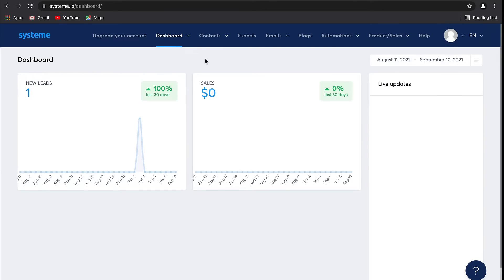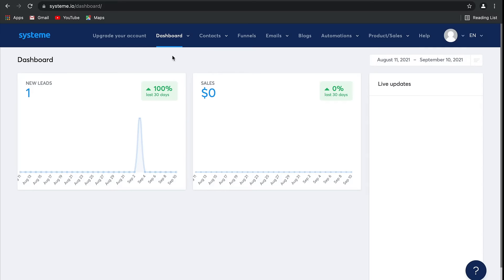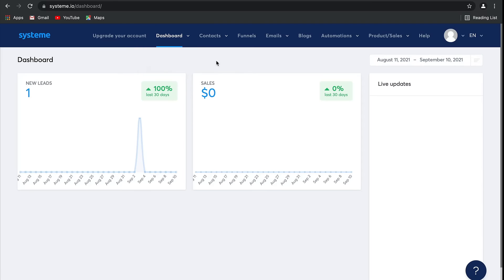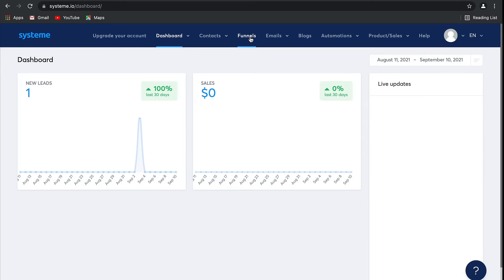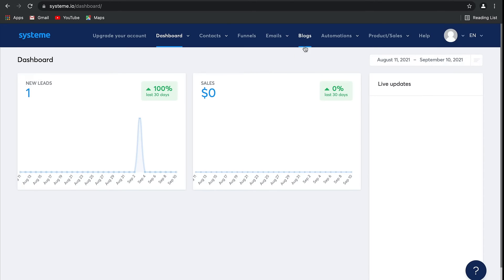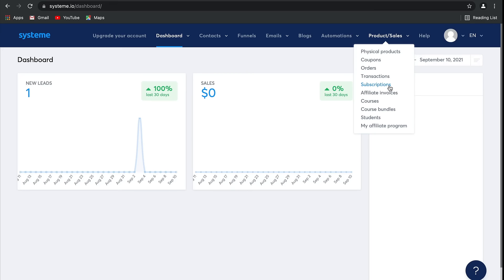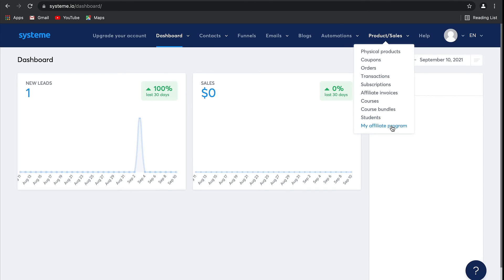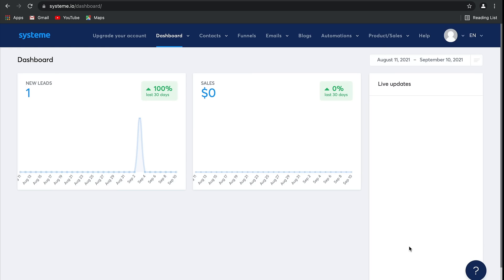systeme.io: An overview of the features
To make the learning curve as small as possible, you might want to take a sneak peek at what systeme.io has to offer.

Every feature in systeme.io works together to run your online business, so you can focus on what’s important.

In no time at all, you’ll have a website, sales funnel, and contact lists at your fingertips.

In this video, we highlight systeme.io’s most powerful features and where you can find them.

These features include:

Contact management
Sales funnels
Email marketing
Business automation
Membership sites and online courses

The best part? You can get access to all of these features for free, forever.

Check out the next video to see how systeme.io makes contact management a breeze.